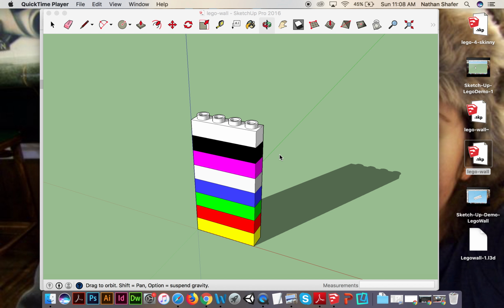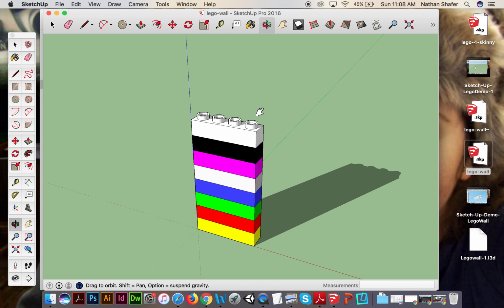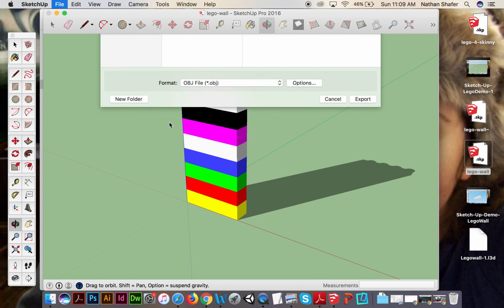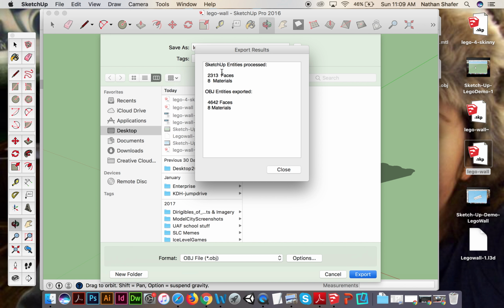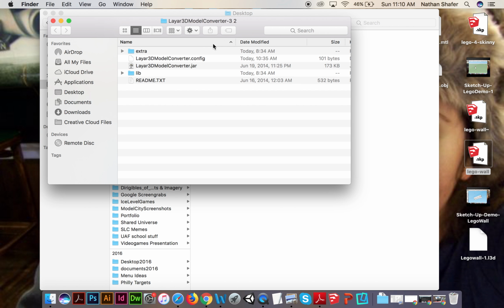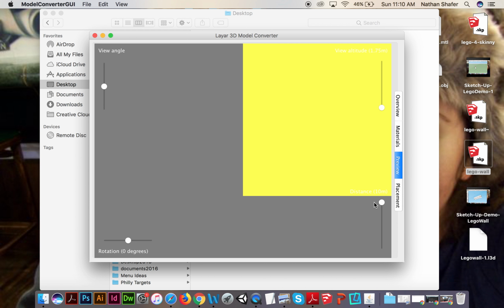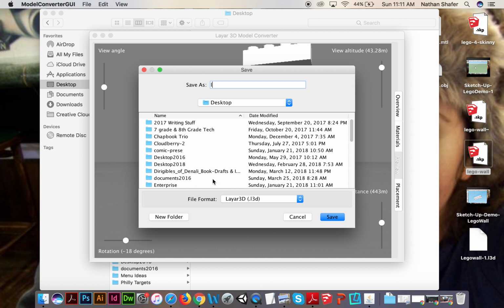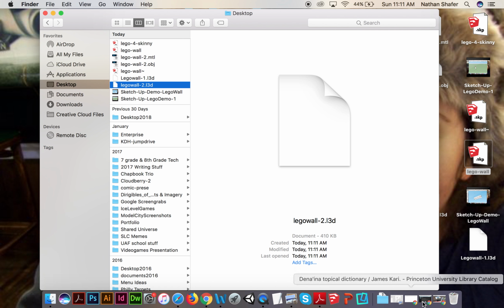Sketch-Up Lego Demo #3: Converting to .obj and .l3d files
Learning to convert our files into newer, more workable formats.